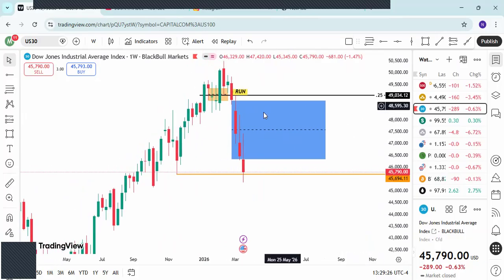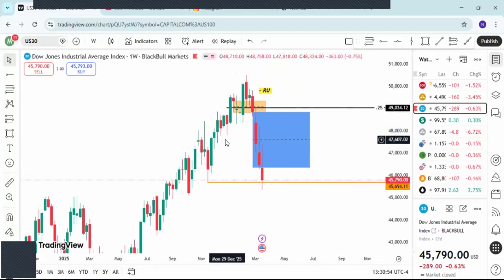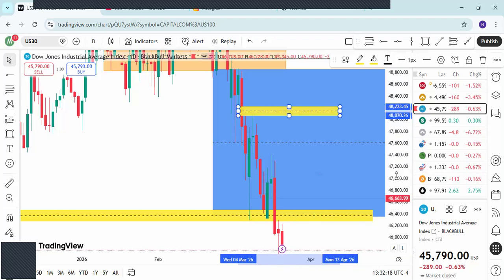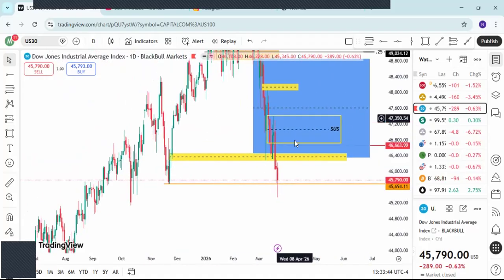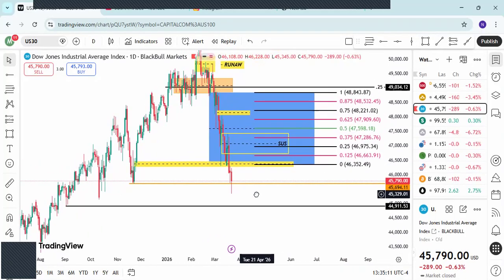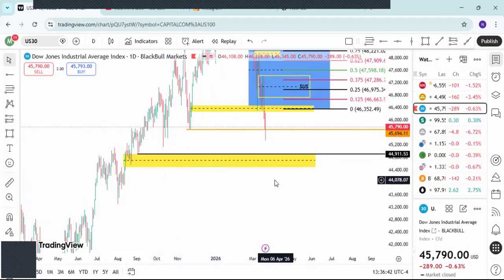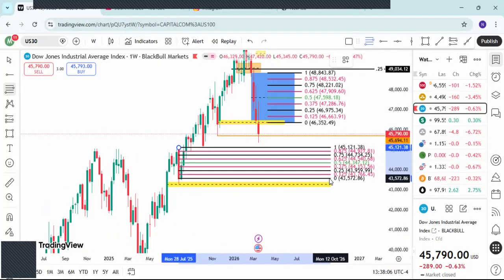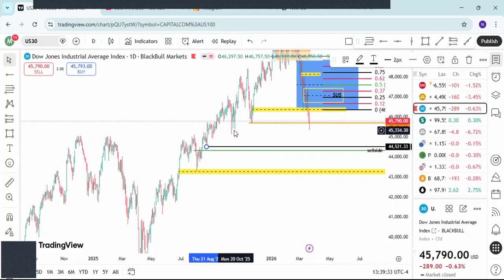WEAK US30 WEEKLY FORECAST 23-27 MAR 2026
THIS IS WHAT YOU NOTE DURING WEEKENDS AND HIT DURING THE WEEK. HOW TO BASE A BIAS?NAS100